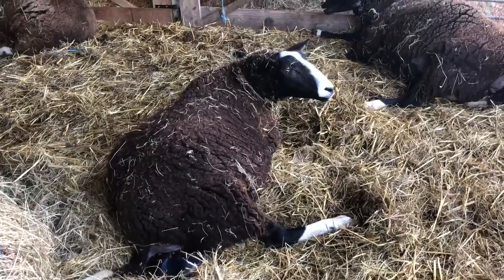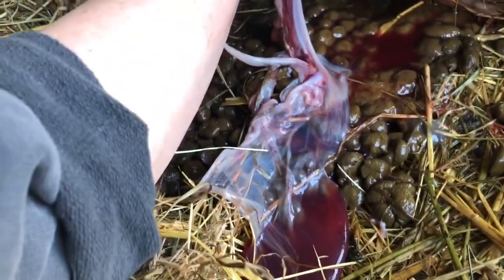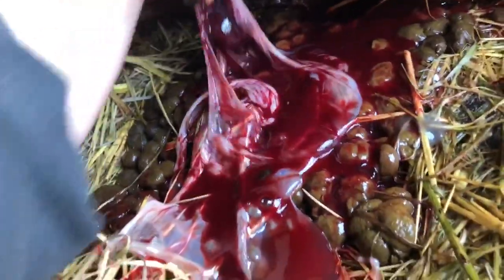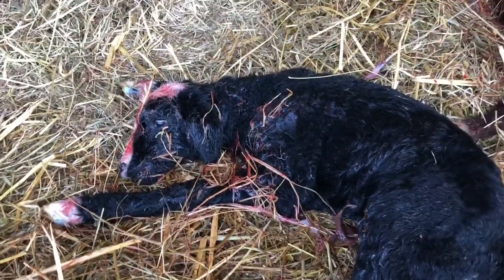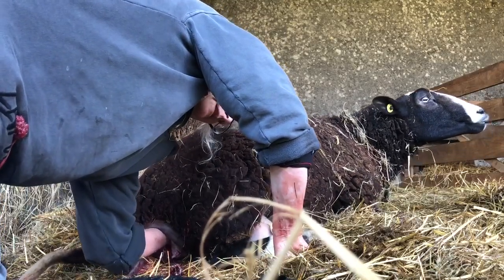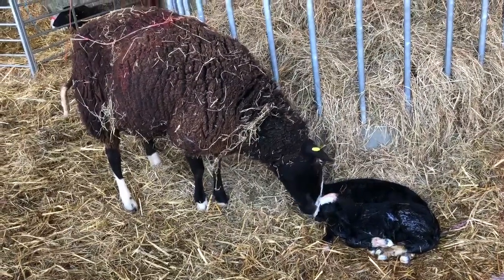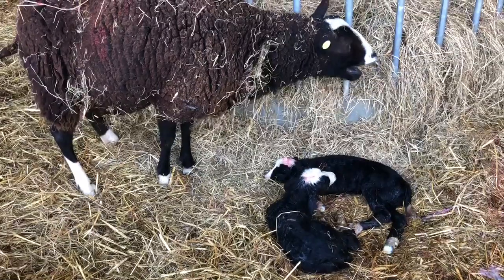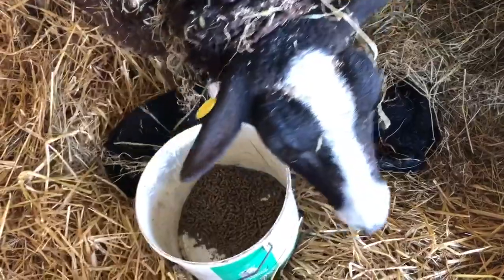A very difficult lambing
This ewe managed to have 2 lambs coming out at the same time. Video not great but you can hear me occasionally make rude remarks. A tangle of 3 legs in exit channel is not good news. One lambs head was turned back over it’s shoulder. So it was at the wrong angle to come out following its 2 front legs. Lots of cursing but 1st lamb gets pulled then swung to get goop out of its wind pipe & lungs. The backwards lamb comes out easy but has no life. It probably died when I was trying to sort legs out inside the ewes uterus. Poor old ewe. Twas her first time lambing & she had a rough go at it. Very glad this ewe came back & started cleaning up her 2 living lambs. Sometimes after a hard lambing a ewe rejects her lambs. Sadly I lost this wonderful ewe 2 days later.